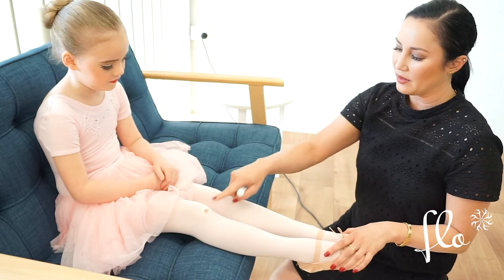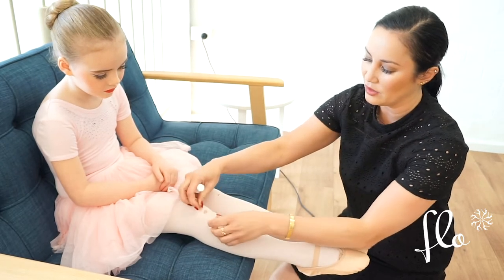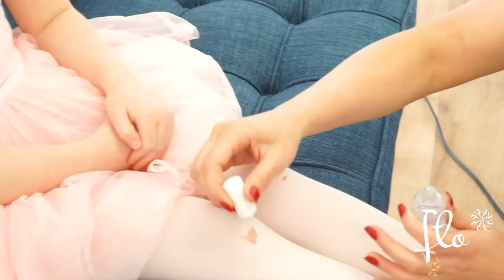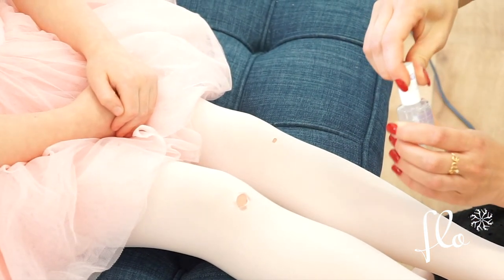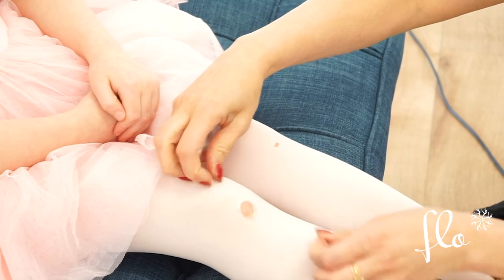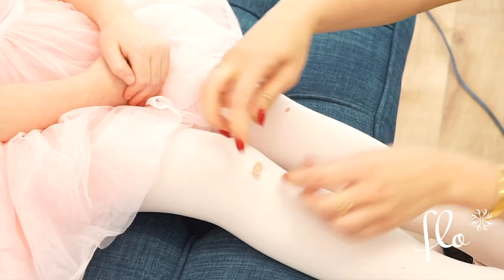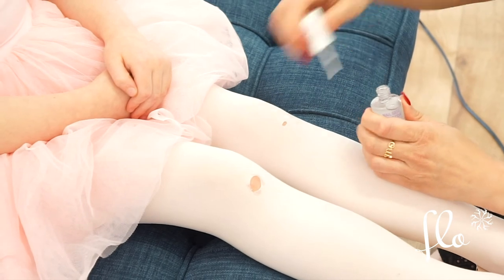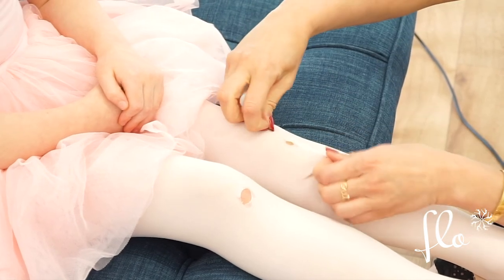Quick Fix: How to stop a run in your ballet tights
As any dancer will know, it's super easy to get a hole in your ballet tights. With this simple hack you can stop a runner forming in your tights and prevent any holes from getting bigger. All you'll need is a bottle of clear nail polish and some holey tights!